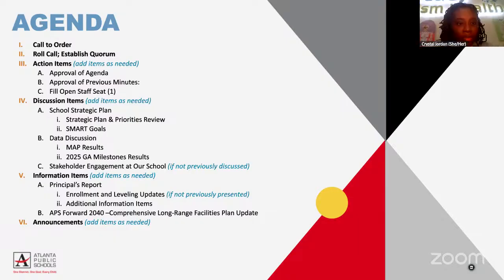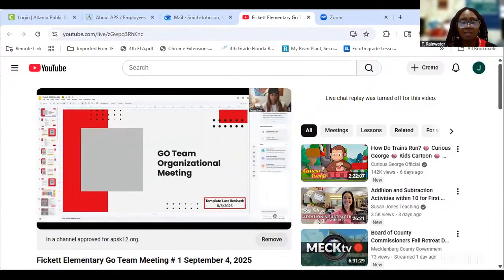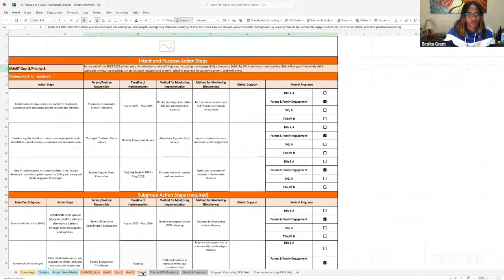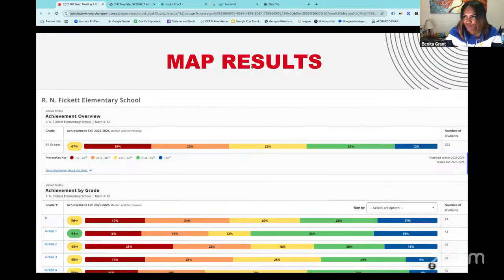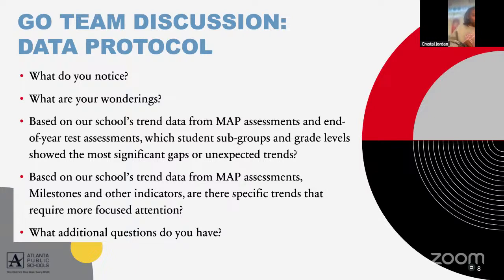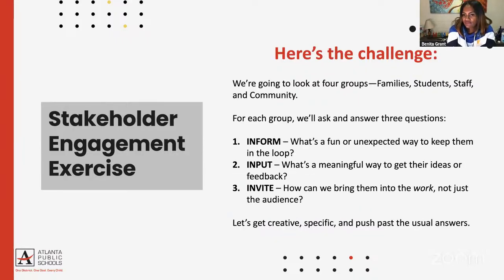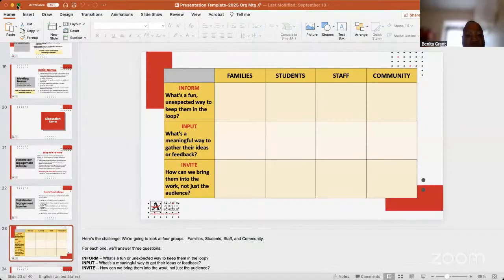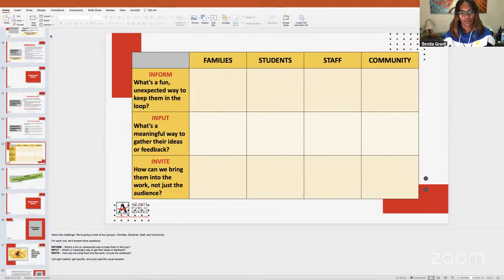Benita Grant's Personal Meeting Room